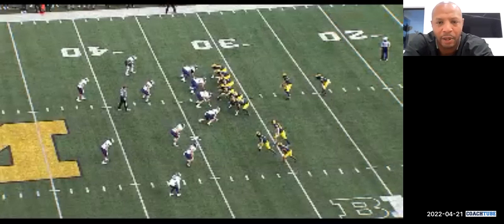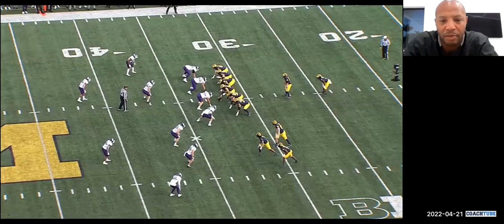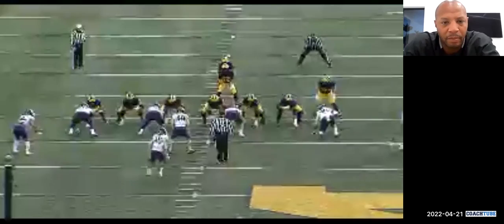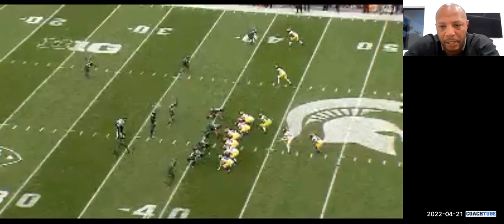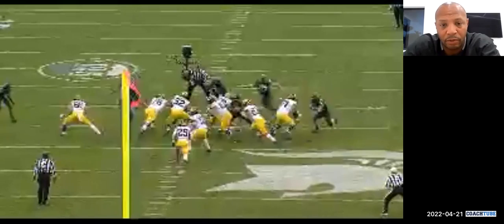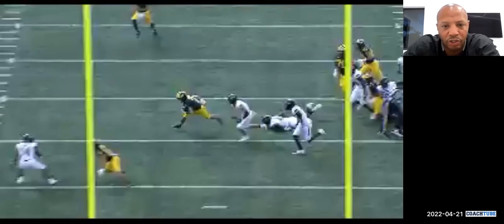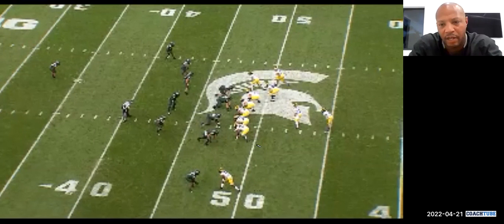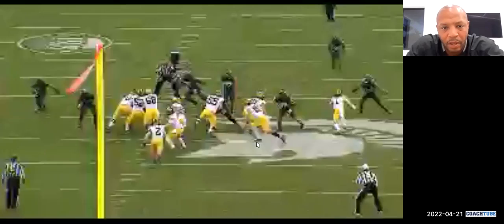Miami OC Josh Gattis - Adding motions to Counter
Miami OC Josh Gattis talking about the different motions they like to use w/ their Counter scheme. Great way to disguise tendencies + gather info on the DEF bunch checks etc.